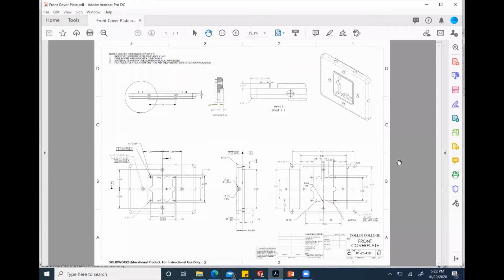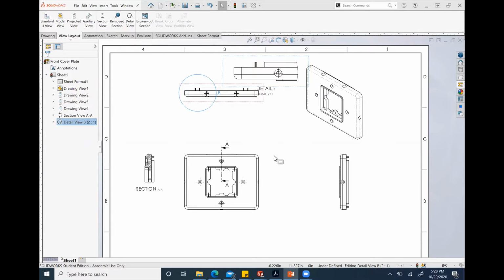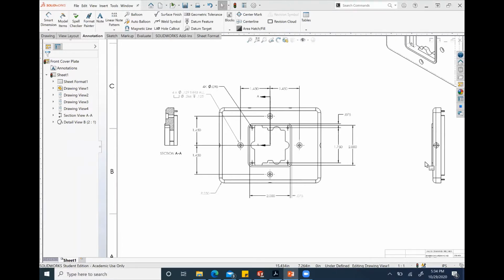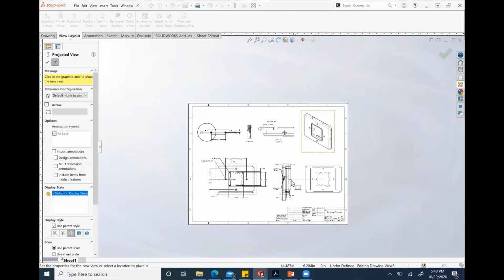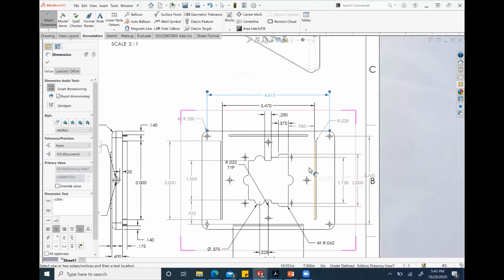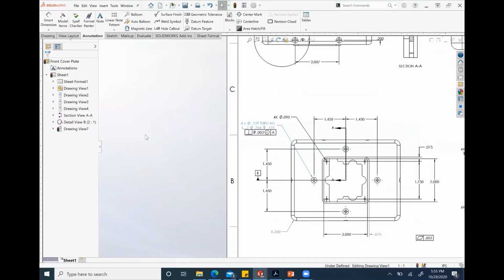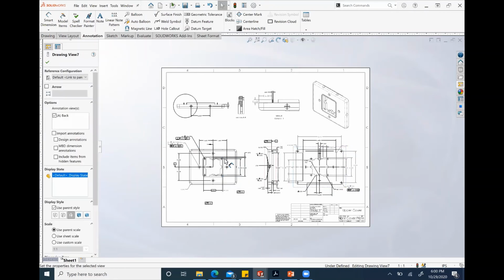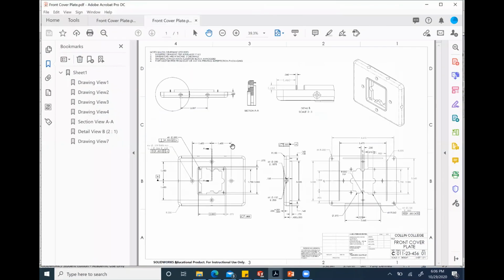Front Cover Plate Drawing Solidworks